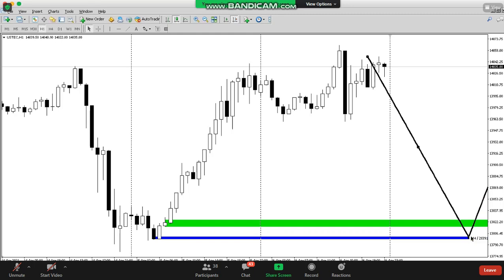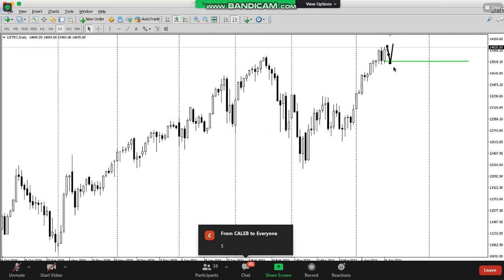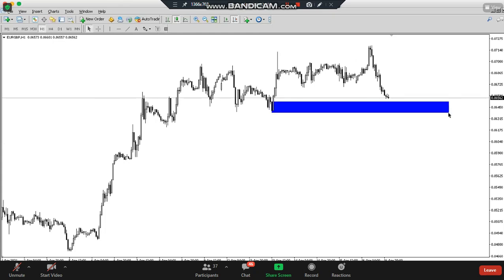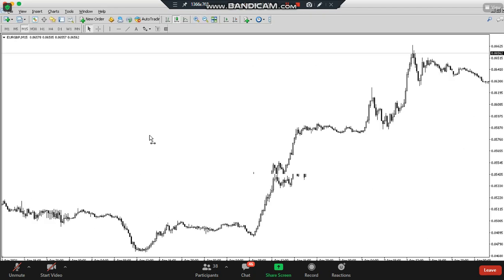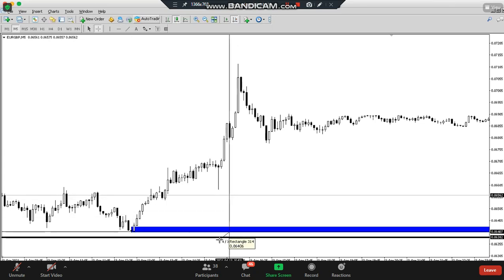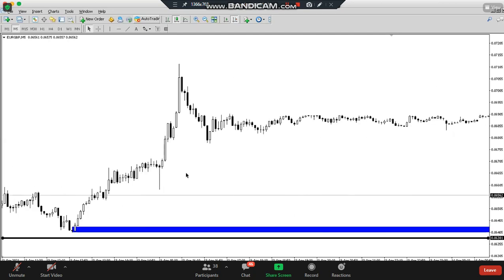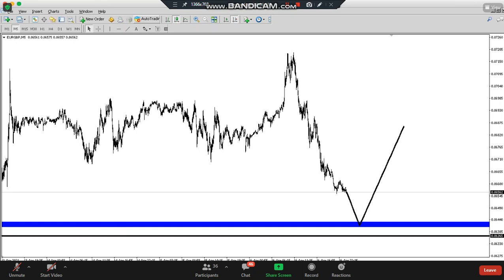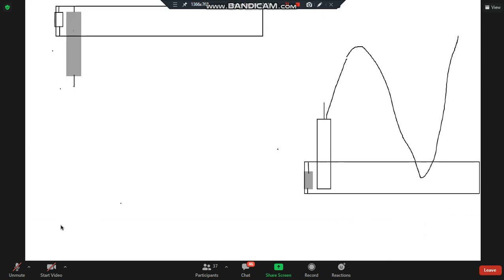The Only Smart Money Concept Strategy That Works | Austin Fx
🔥Exness is my Favorite Forex Broker of Choice right now with leverage option 1:2000 I can maximize profits for me and my students especially because of low spreads and maximum withdrawals. Visit the link below to sign up to access these benefits